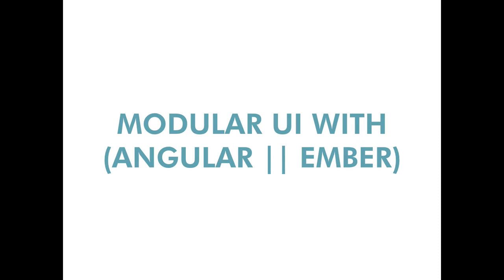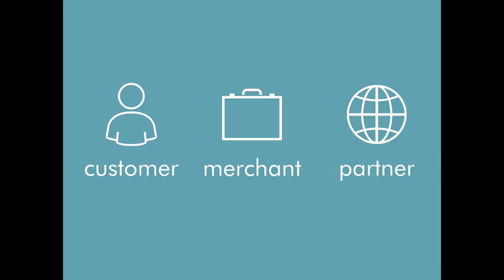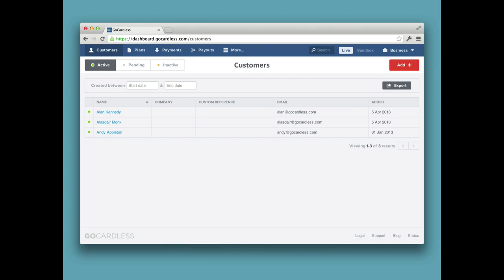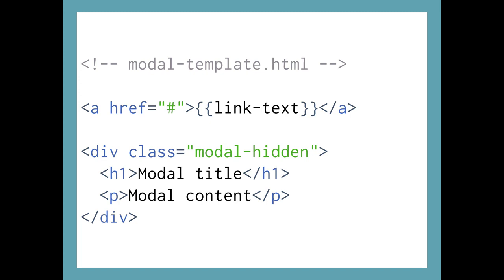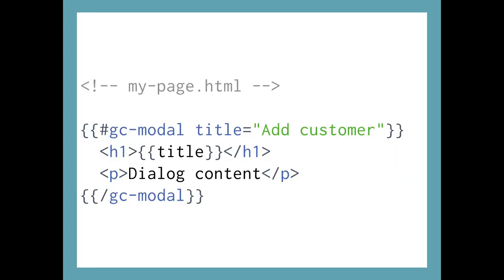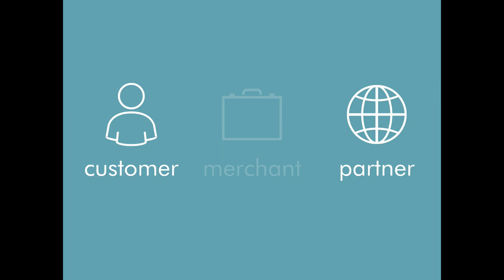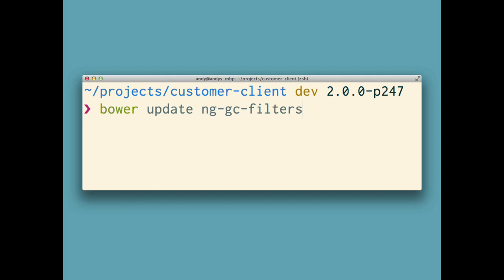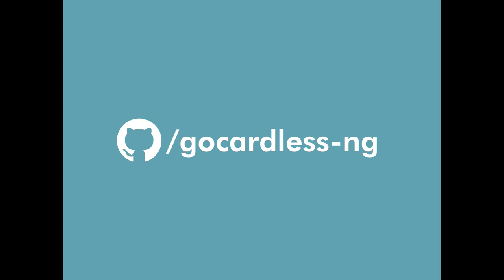Modular UI with (Angular || Ember), by Andy Appleton @ Ember London